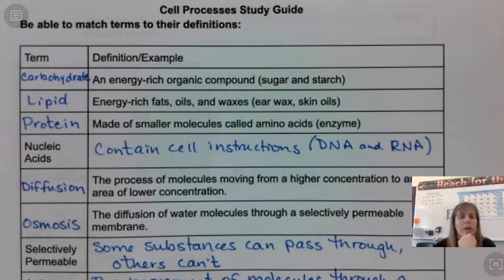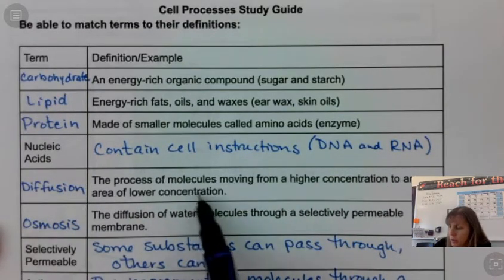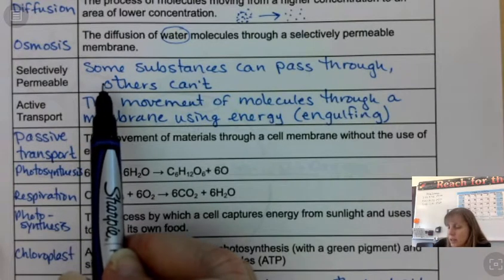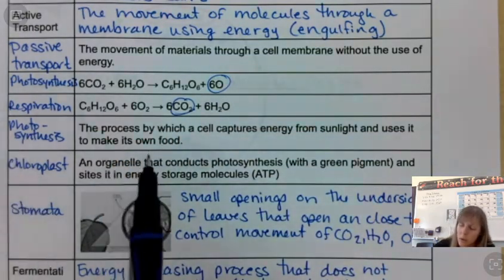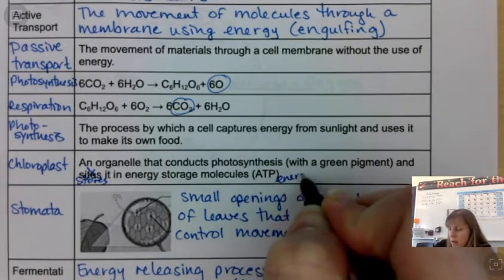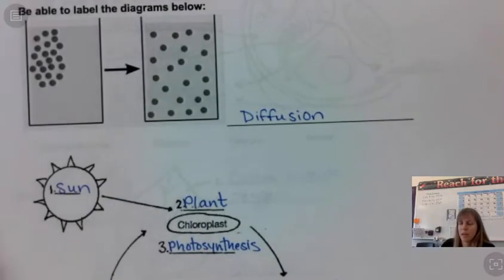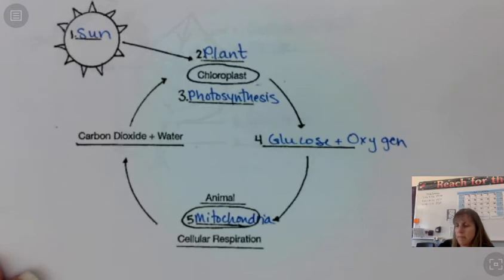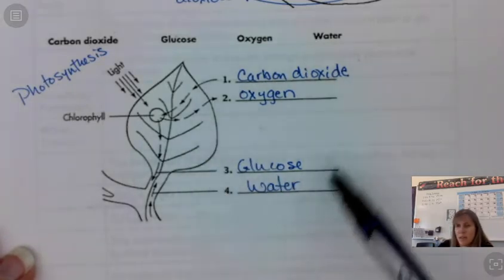Cell processes study guide review with Mrs Tomlinson